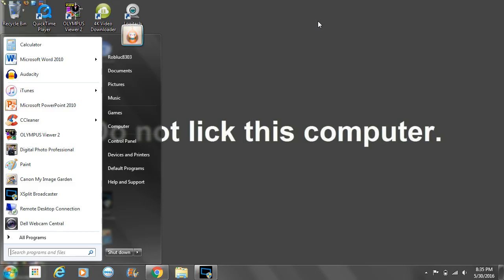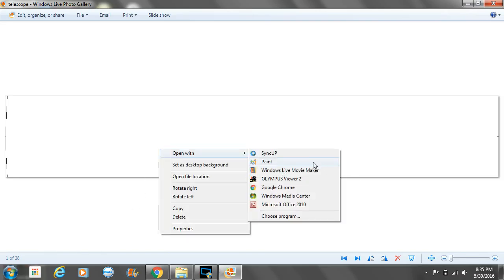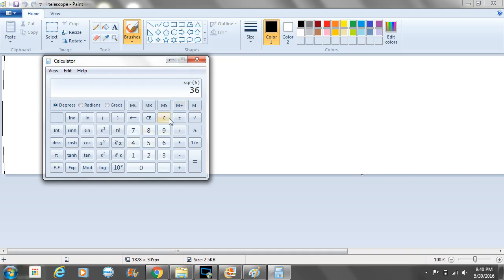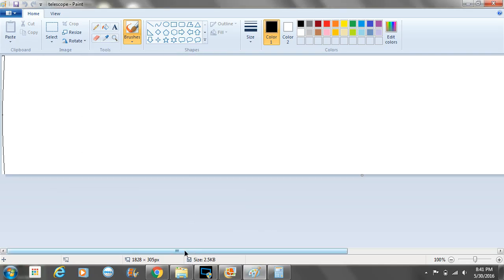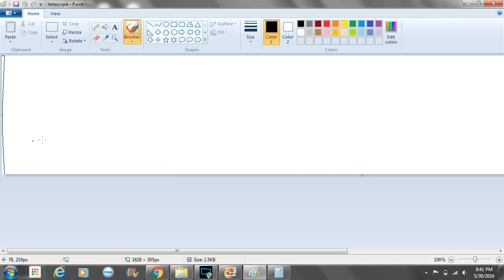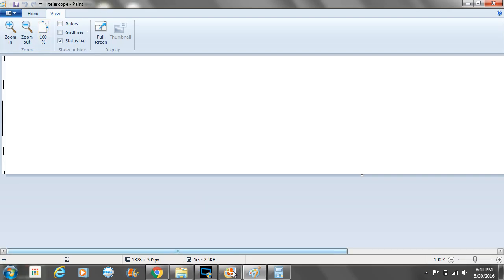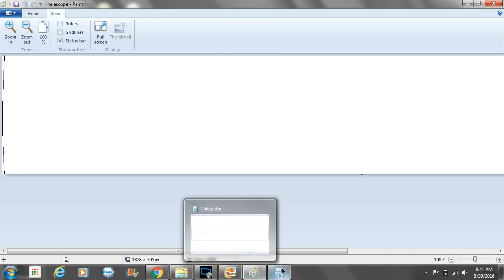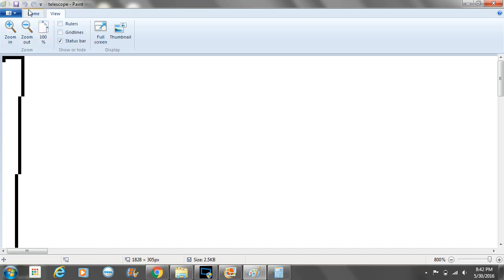Unit 10 Precalculus Parabola Project